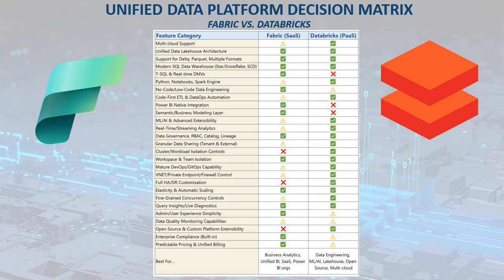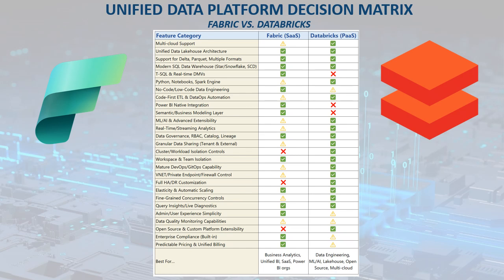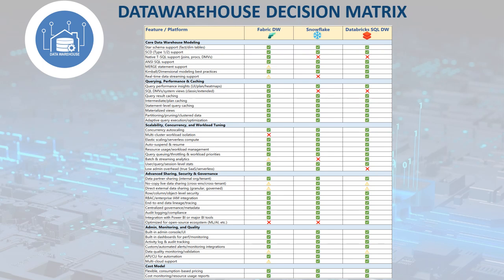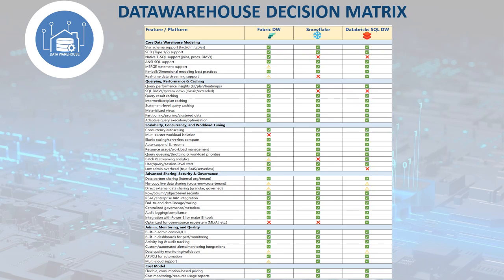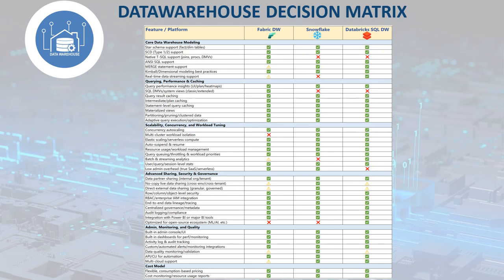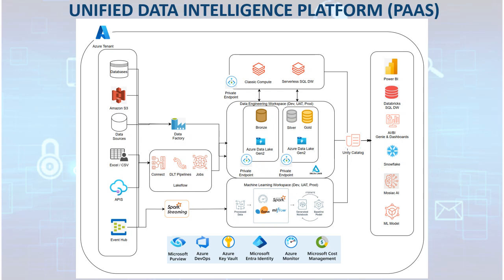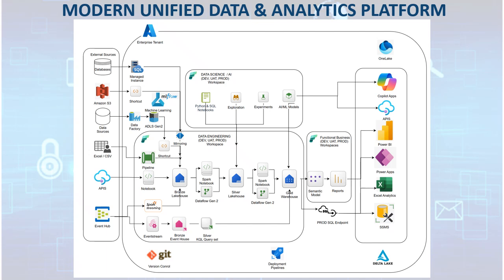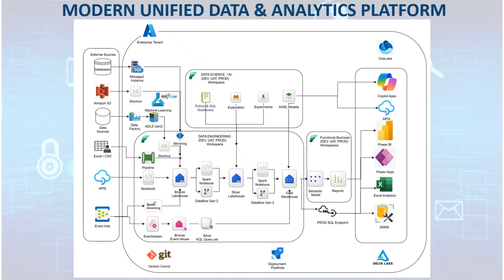Choosing Databricks, Snowflake, or Fabric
Deciding between Databricks, Snowflake, or Microsoft Fabric can shape your organization’s entire approach to data, analytics, and AI. Each platform offers powerful, but distinct capabilities—whether you prioritize advanced machine learning, scalable cloud warehousing, or unified analytics tightly integrated with business tools. Understanding the core strengths and ideal use cases for Databricks, Snowflake, and Fabric is essential to selecting the right fit for your data strategy in today’s evolving landscape.